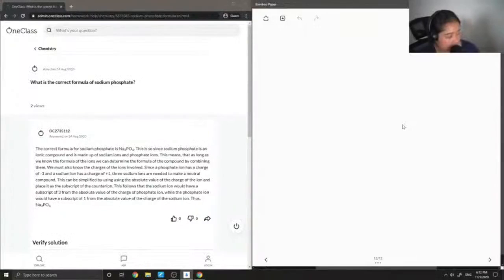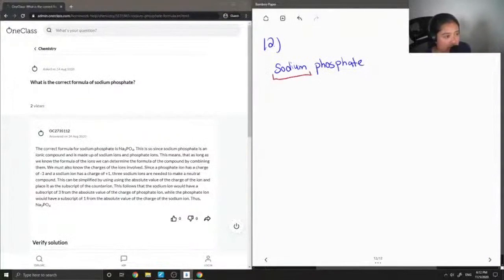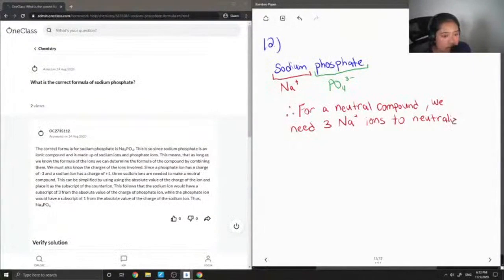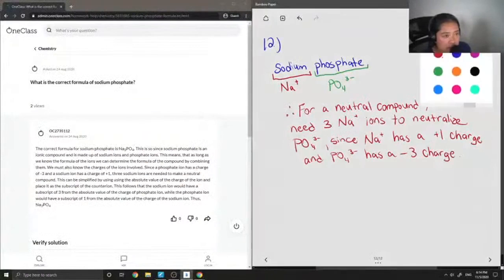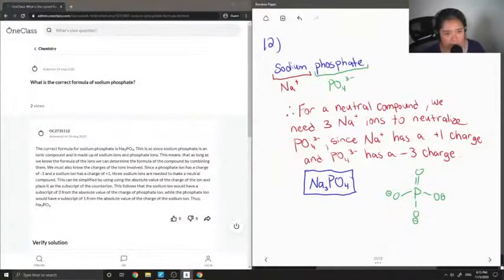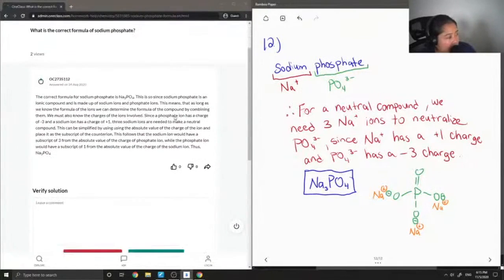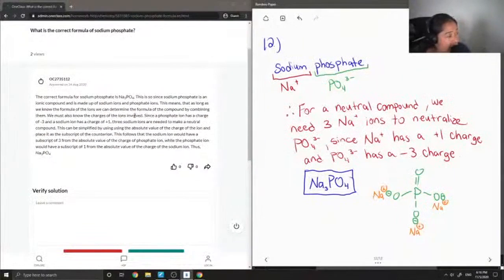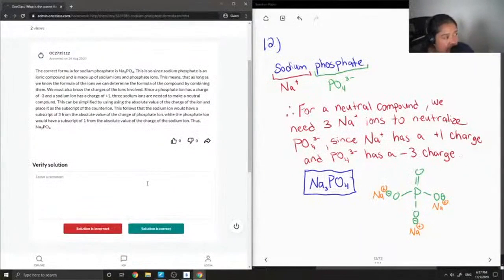What is the correct formula of sodium phosphate?